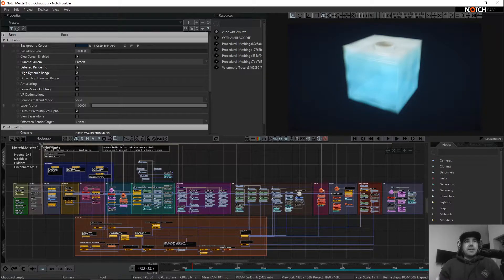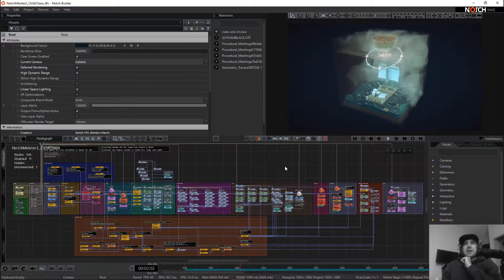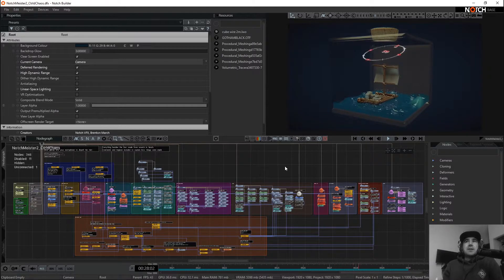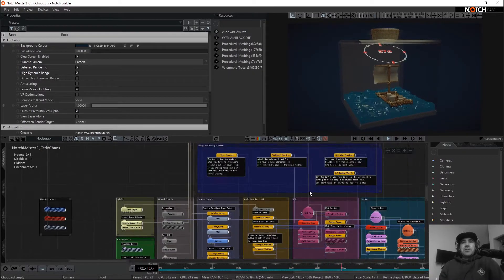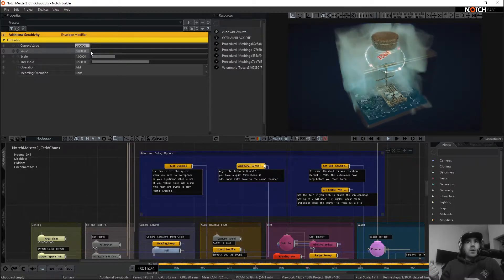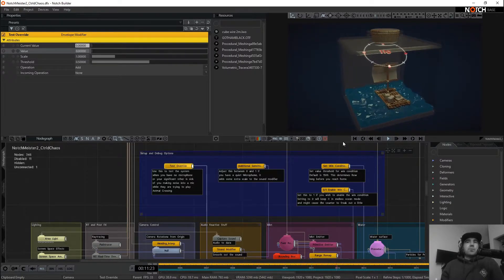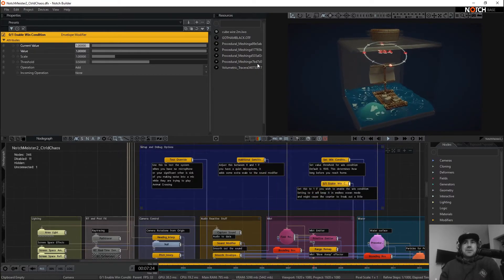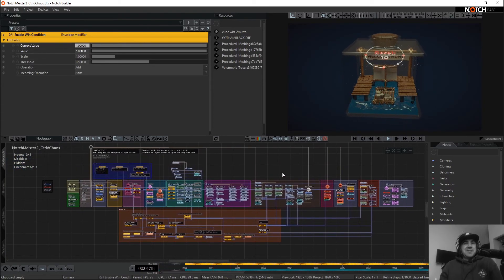NotchMeister 2 The Cube - CtrldChaos - Notch Vfx Challenge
Hi Captains,

This is a quick walkthrough video of my Notchmeister 2 The Cube entry for the Notch Vfx challenge.
The goal was to create an entire scene inside a 2 x 2 x 2 unit cube.
I set out to make a raft in a bottle that moved when you blow into a microphone.
I was super stoked to find out that I had placed third in the interactive category, and it really pushed me to keep learning more about the Notch Builder software.